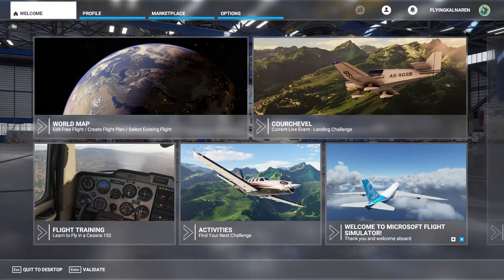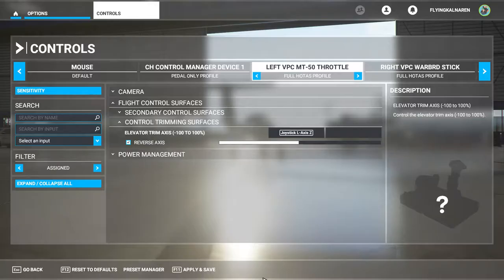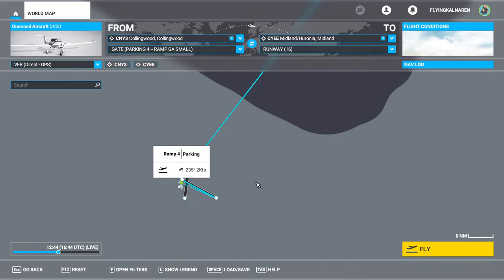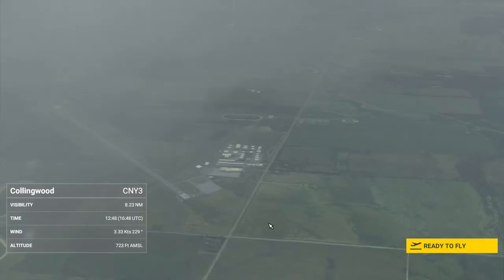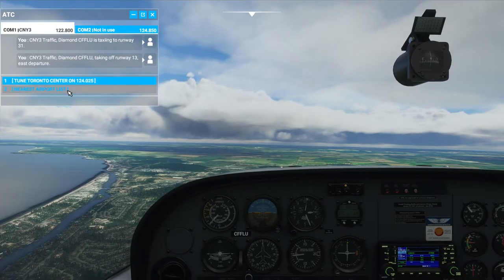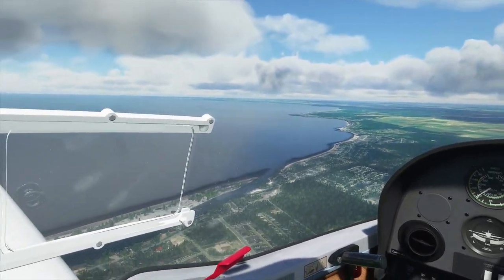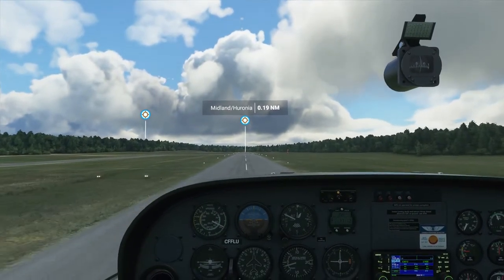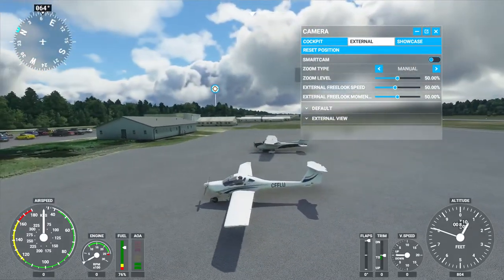Microsoft Flight Simulator 2020 - Quick DV20 Hop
Nothing special, just a quick hop in the DV20.